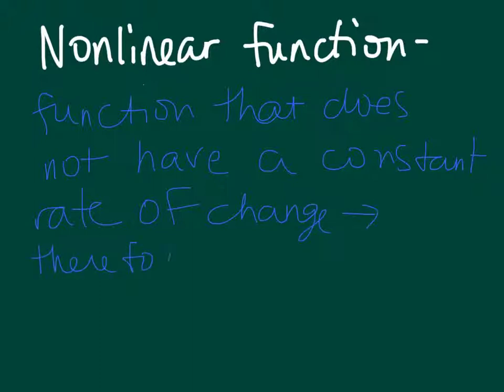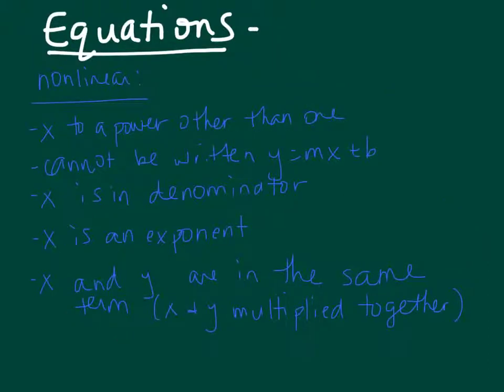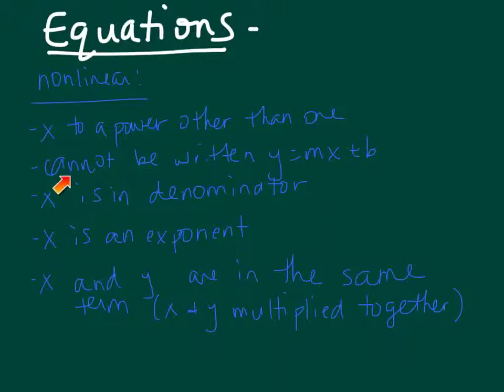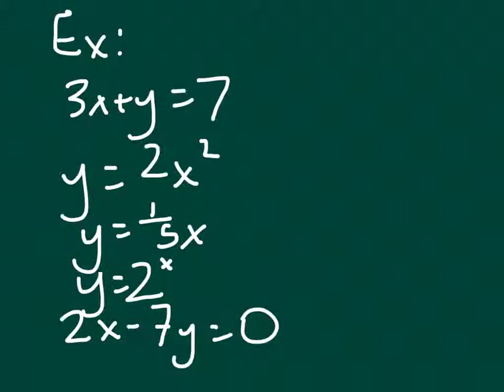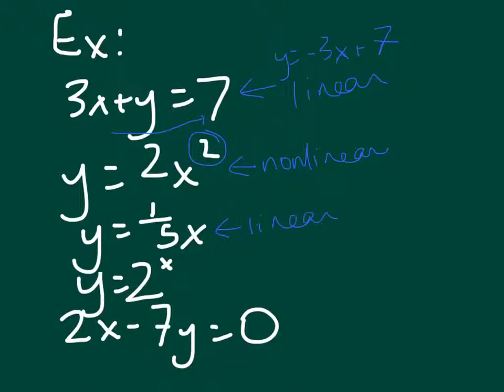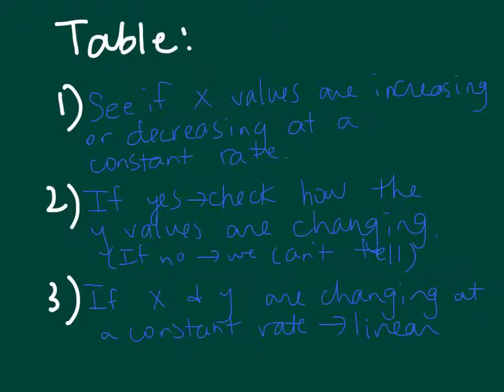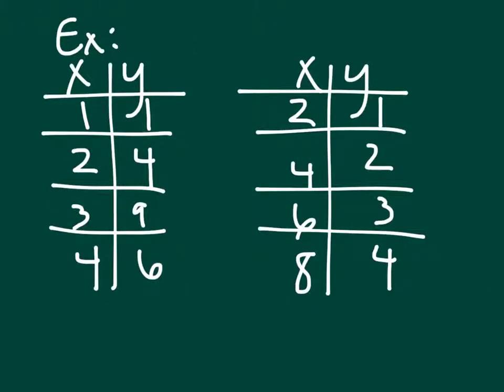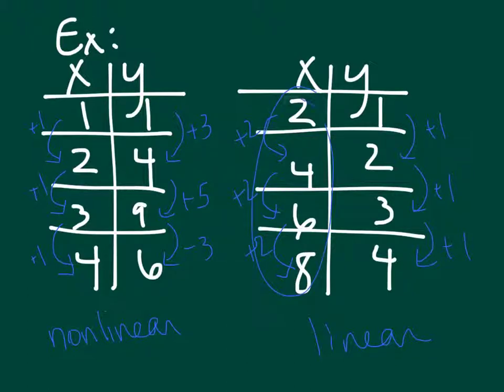7th 9-7 Linear and Nonlinear Functions